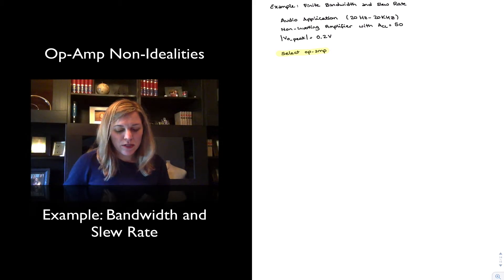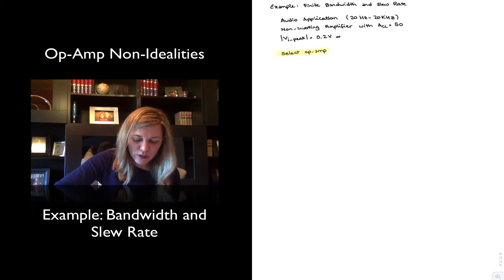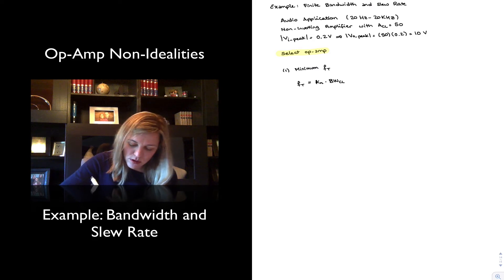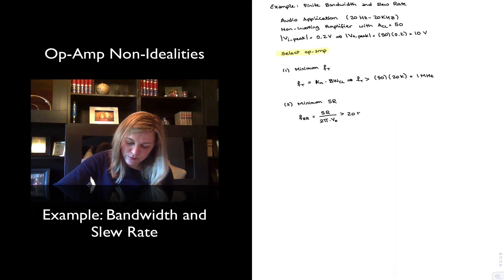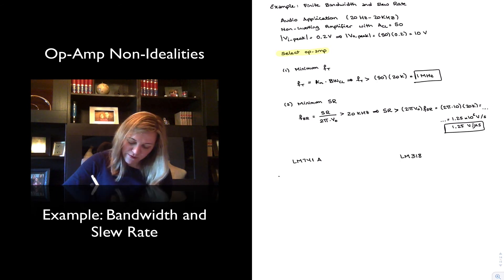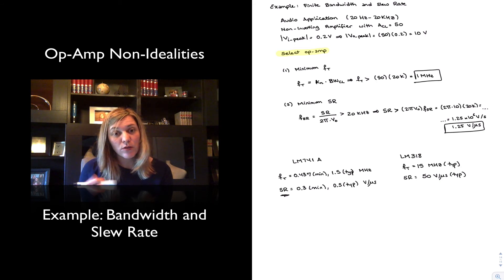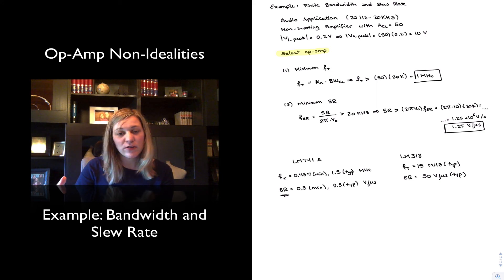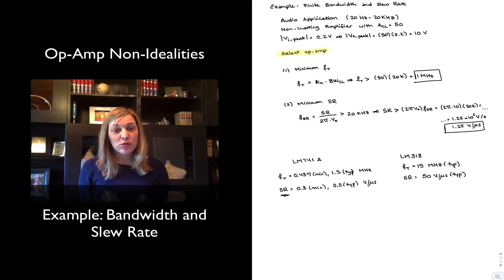Example: Bandwidth and Slew Rate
Example involving selection of an op-amp based on minimum bandwidth and slew rate needed for a particular application.